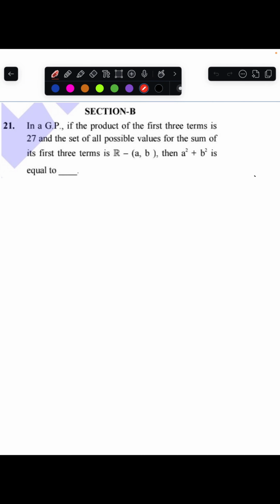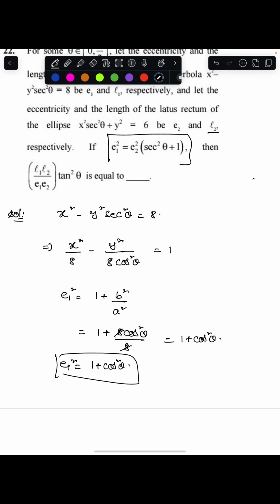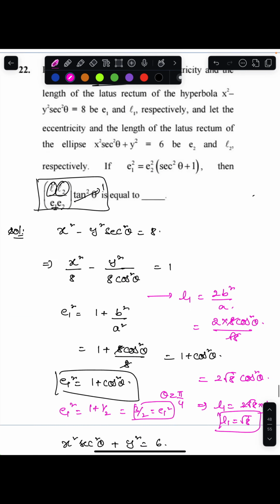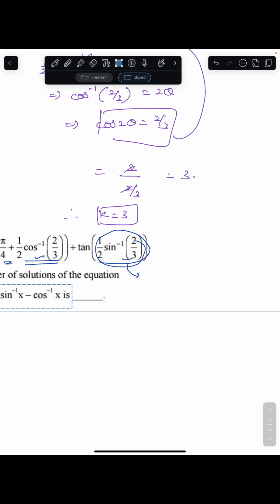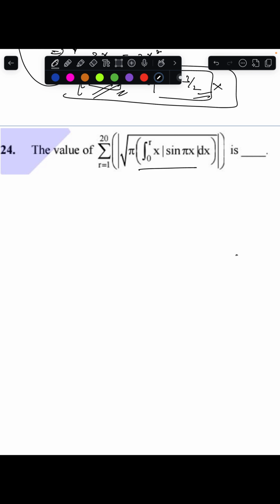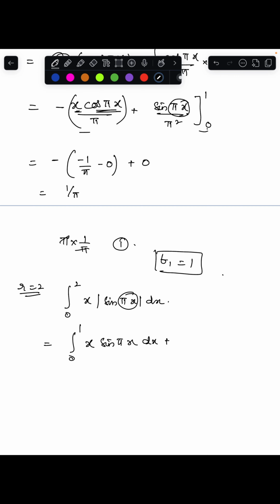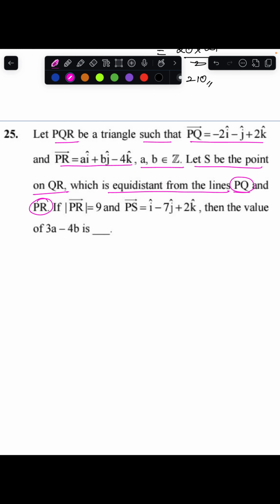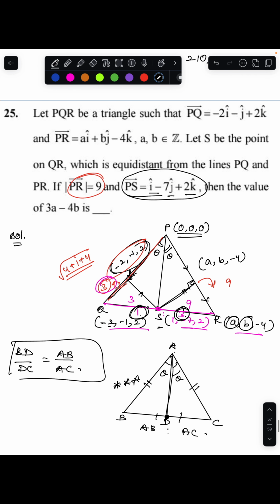JEE Main 2026 Maths | Q21-25 |January 28 Shift1(HARDEST SHIFT) l Complete Paper Solution &Analysis